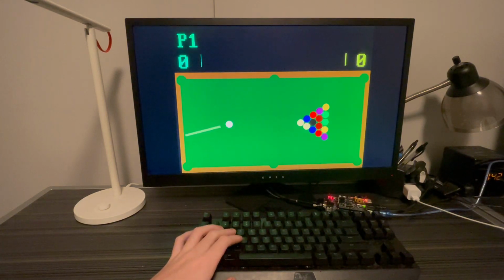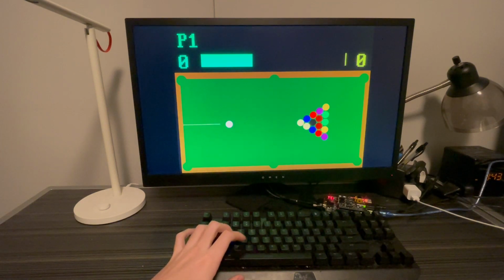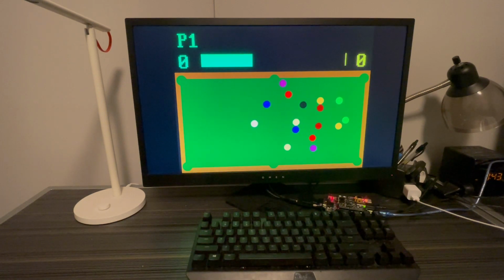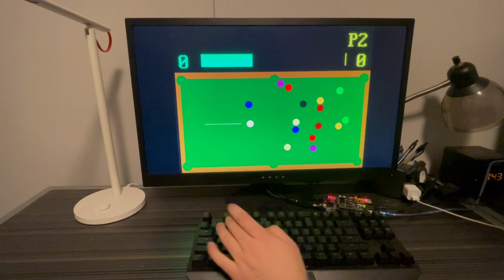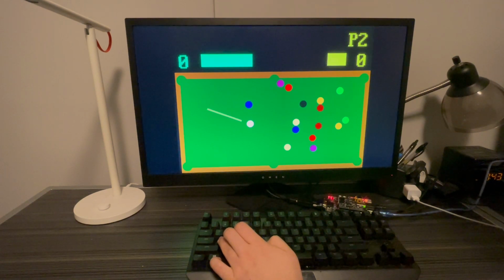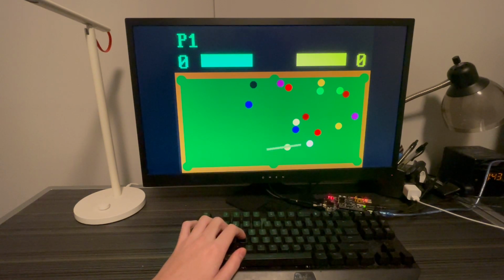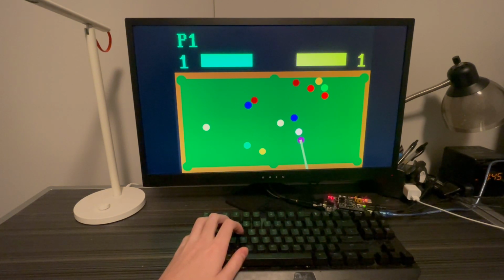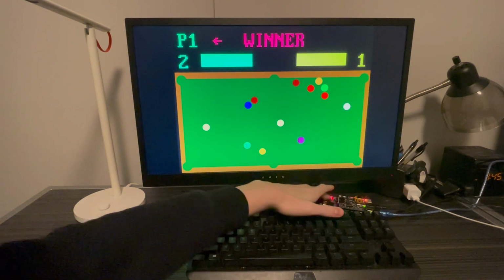UIUC ECE 385 Final Project Demo: The Pool Game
The code for this game includes two parts, hardware code in SystemVerilog and software code in C. We used the software C code in NIOS II only for delivering the keycode from the USB keyboard. All the ball collisions, bouncing, and graphics are done with System Verilog. Due to the limitation of System Verilog, we designed and implemented a pseudo floating number module for calculating speed and position, a square root module for calculating unit vector, and a trigonometry model for displaying the rotating rod with sin and cos. The state machine for controlling the whole game contains only one module for calculating collision between two balls and we managed to reuse this module for 15*16/2 = 120 collision in one clock cycle. Also, we managed to implement a linear algebra module to draw that rotating rod of predetermined length and thickness. We implemented the physics modules of inelastic collisions between balls and friction between balls and the table to ensure everything in our game looks realistic and smooth.